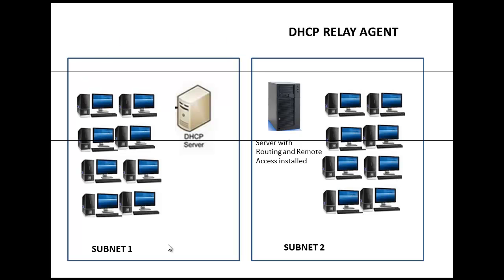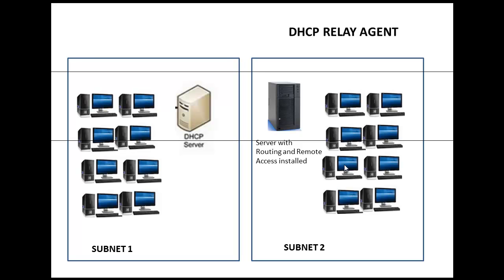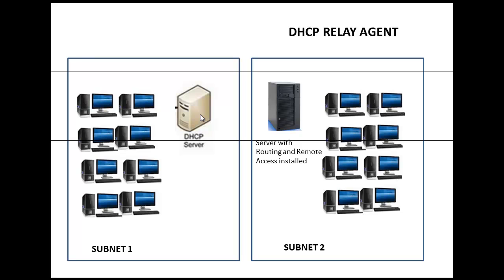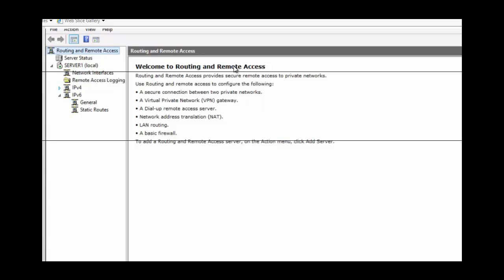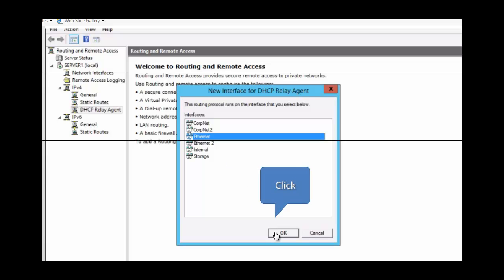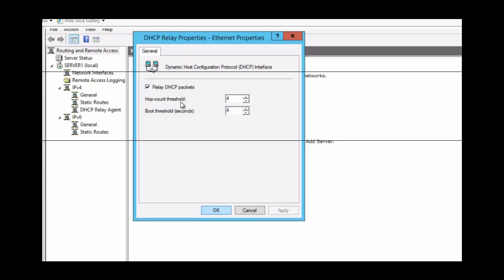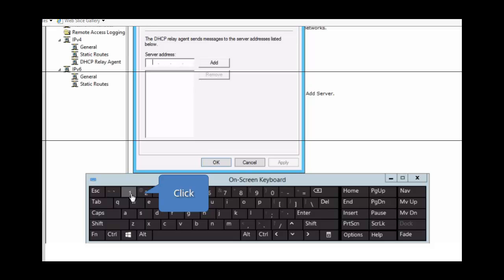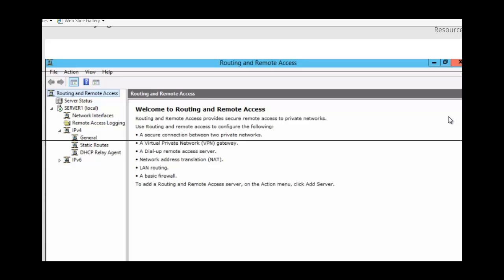DHCP Relay Agent - Etechtraining.com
DHCP Relay Agent